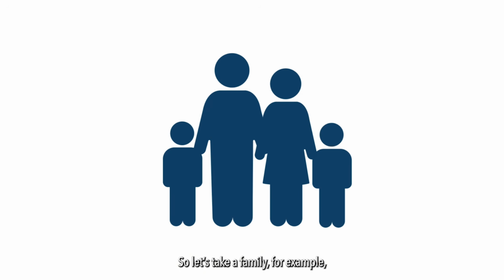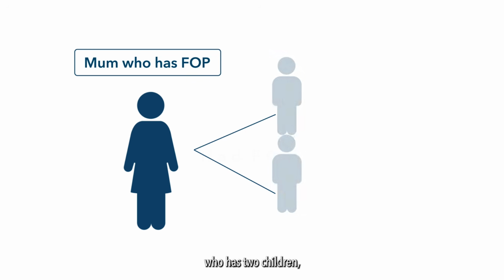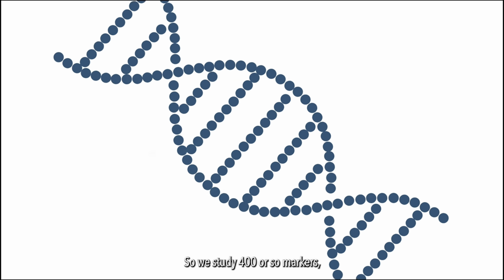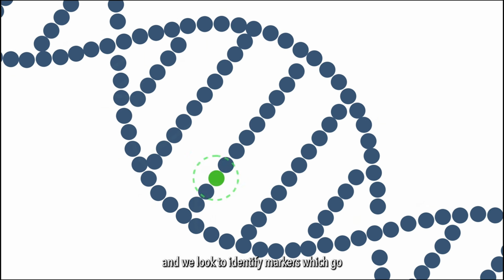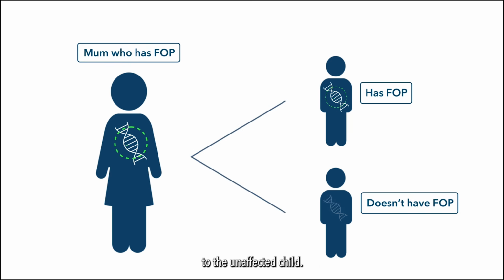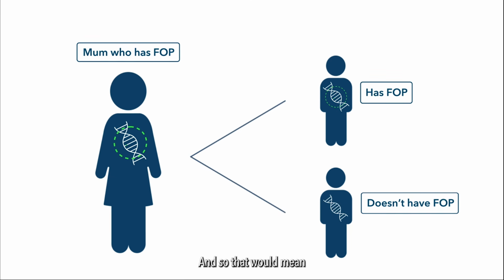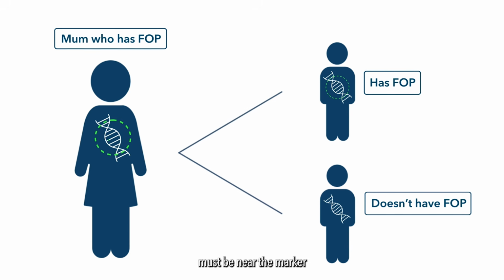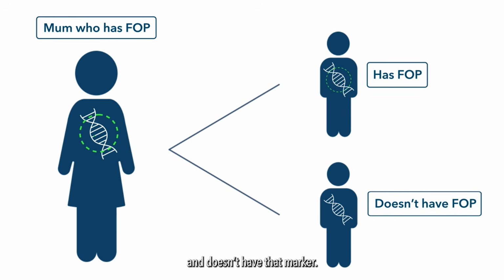Episode 5: The Technique | Journey to Discovery: A Breakthrough Built on Hope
They had their first clue. Now came the hard part.

With the discovery of the Smith family confirming that FOP was a genetic condition, researchers at the University of Pennsylvania finally had a direction. But the scale of what lay ahead was almost incomprehensible. Finding the gene responsible for FOP meant searching through a human genome containing 6 billion base pairs of DNA—in an era when the technologies we take for granted today were still being dreamed of.

In Episode 5, Dr. Eileen Shore explains the approach the team would rely on: linkage analysis. By identifying genetic mile markers across chromosomal DNA and comparing them across parents and children who did and didn't have FOP, researchers could slowly narrow the search—from the entire human genetic universe down to a single region. Dr. Kaplan describes it as narrowing down from the universe to the galaxies, to the solar system, to the planet, to the country, to the city, to the street, to the house—to the piece of furniture where the treasure was hidden.

But the strategy only worked with one critical ingredient: multigenerational FOP families. The more families they could find, the closer they could get.
And so a new mission was born. In a hotel lobby she still remembers in vivid detail, Amanda Cali asked Dr. Kaplan the question that changed everything: What do you really, really, really need? His answer set the next chapter of the search in motion—and Amanda was ready to make it happen.

Journey to Discovery: A Breakthrough Built on Hope is IFOPA's 12-part video series chronicling the remarkable journey to discover the gene that causes FOP and honoring the extraordinary community that made it possible. New episodes release throughout April, leading up to Global FOP Awareness Day on April 23.

A special thank you to Regeneron Pharmaceuticals for their generous support which helped make this series possible.

Key topics: FOP | Fibrodysplasia Ossificans Progressiva | Rare Disease | Genetic Disorder | ACVR1 | Gene Discovery | Linkage Analysis | Rare Disease Research | Patient Advocacy | Multigenerational Families

👨‍👩‍👧‍👦 Register for the next Family Gathering Relive sessions from past Gatherings

🛠️ Check out the Ability Toolbox Guidebook featuring tools and home adaptations for independent living